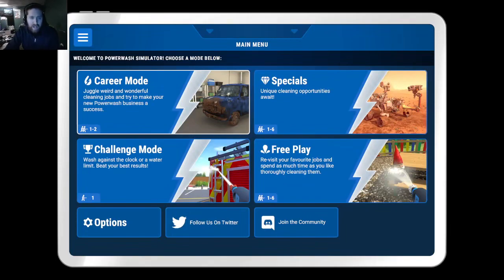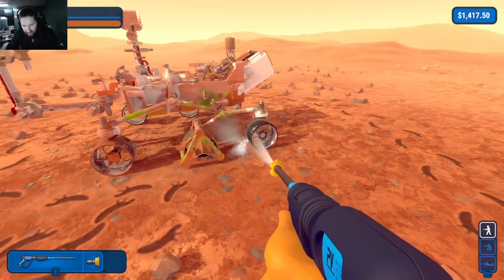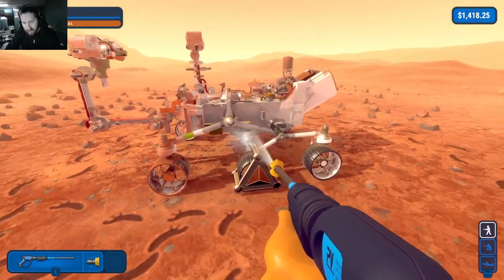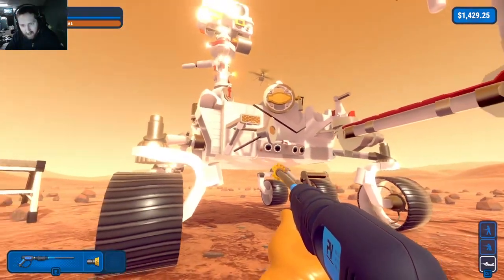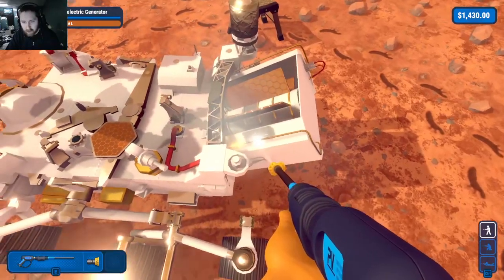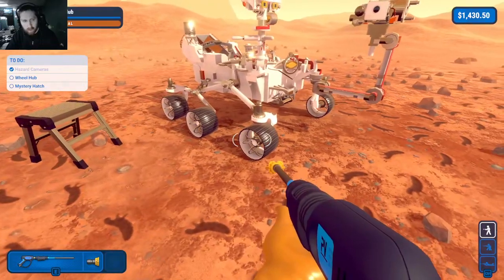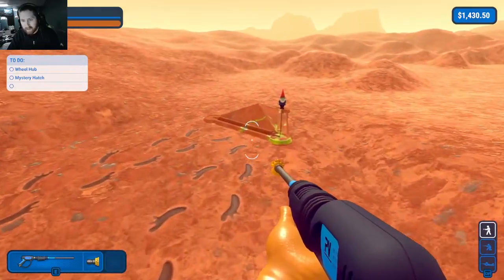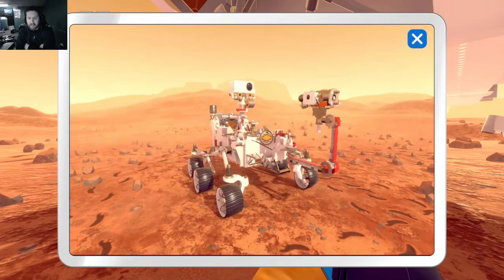PowerWash Simulator | Let's Play Ep. 17 - The Mars Rover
Have you ever wanted to start your own pressure washing business, clean up the city and be the hero that prevents grime and mildew buildup or perhaps you prefer to make grimy muddy vehicles look brand new? well have I got the game for you! PowerWash Simulator literally lets you pick up a pressure washer and just go to town and PowerWash away everything whether it be dirt, mud or your troubles. I can't describe how incredibly addicting this game is! mesmerizing, hypnotic, satisfying and relaxing are just a few words that come to mind while playing this game so join me on my adventure through the amazing world of pressurized water to become the true PowerWash Hero!

Build up your business in Career Mode and complete a variety of dirty jobs across the dusty town of Muckingham.  There's no right or wrong; no time pressure or final score, just you and the tools you need to soak away your stress. Want a clean start? Chill out and replay your favorite jobs in Free Play.

For those looking for a little more pressure, beat your best scores in Challenge Mode! Fight grime in different scenarios; wash against the clock in Time Challenge or test your accuracy by using as little water as possible in Water Challenge.

Graffiti, grime, moss, and mold, no dirt is too tough for your range of washers, nozzles, cleaners, and extensions. Different dirt types have different levels of toughness, so make sure you're getting tactical with your equipment.

Create art by cleaning the way you want. Your nozzles are your brushes; the neighborhood is your canvas. Unleash your creative talents and transform ordinary dirt into exceptional artwork. Share your techniques and showcase your power-washing prowess and mud-caked masterpieces!